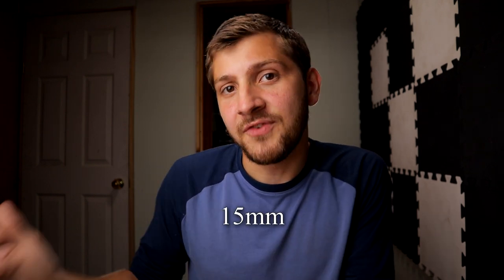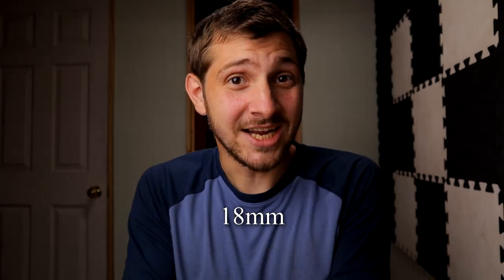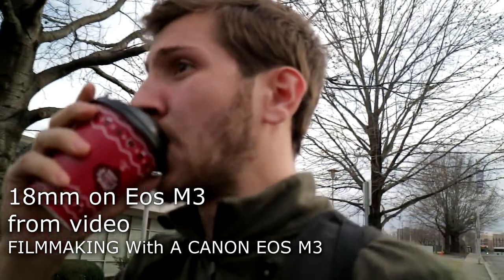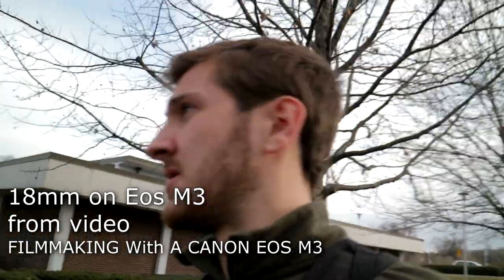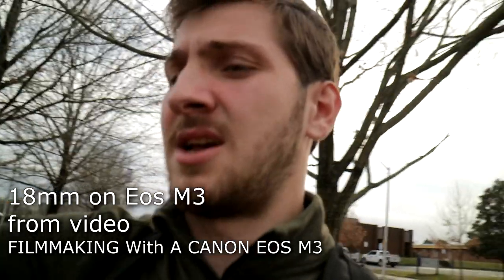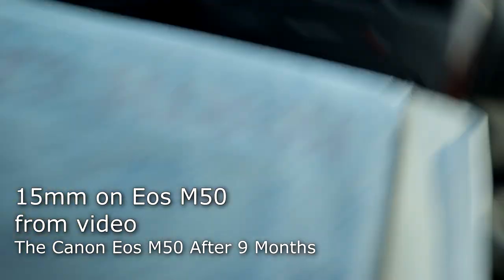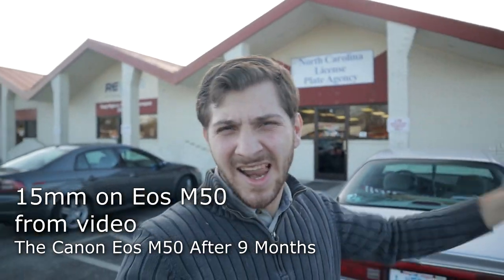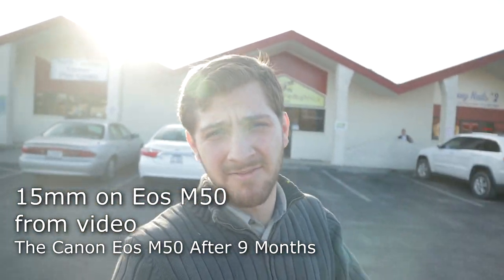Trying The 15-45mm Kit Lens With The Canon M50 (worth it?)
Canon Eos M50 and Kit Lens

Canon Eos M50

Panasonic GH5 and Lens

Mini LED Light I'm Always Using

Quick Release Plate That Doesn’t Block Battery Door (how to in this video

EF B-Roll Lens

Epic Mirrorless Backpack

Foam Windscreen I Cut Down and Use

Softbox and Stand I Use

YN300 iii Light Panel

Batteries For The Light Panel